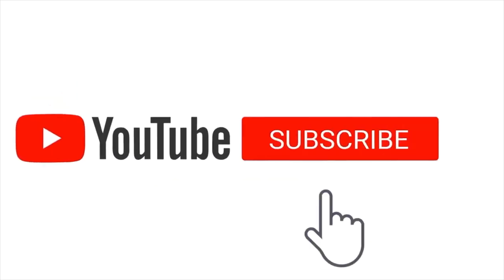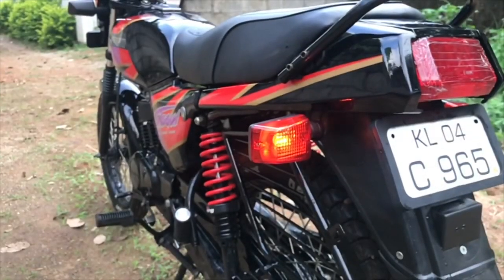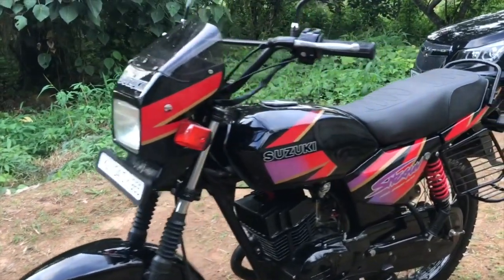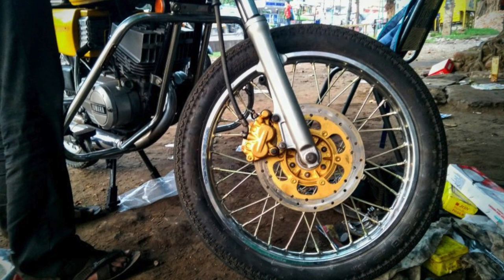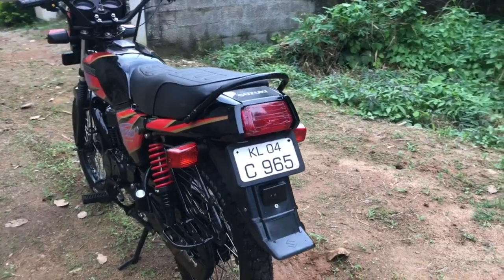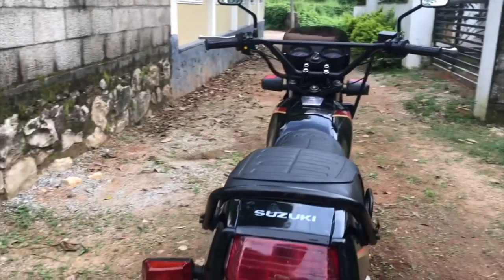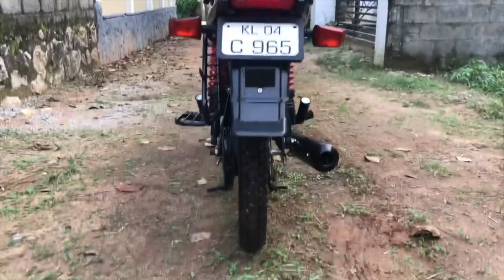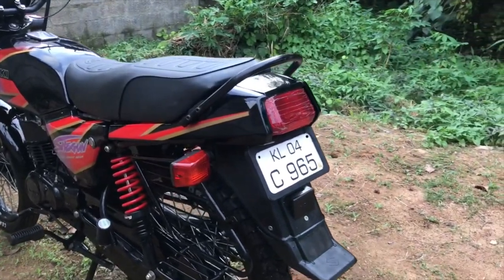Disk Brake Options For Yamaha RX and Suzuki 2 Strokes (English Video)